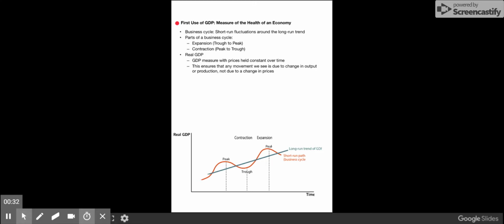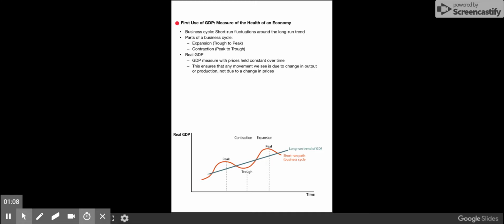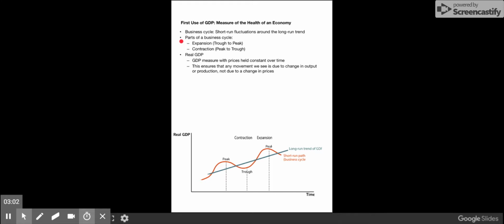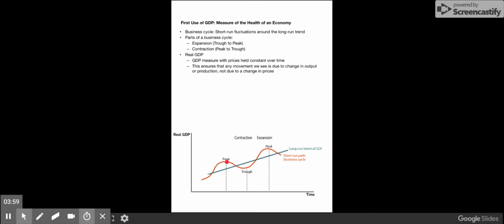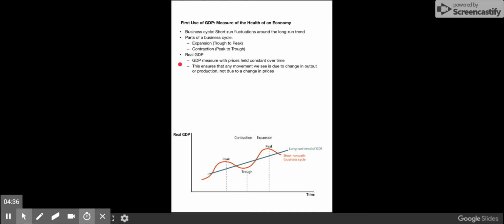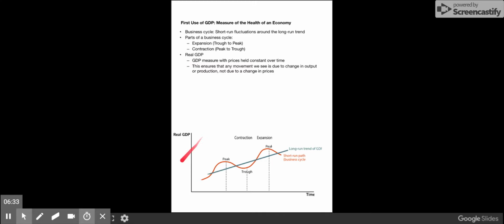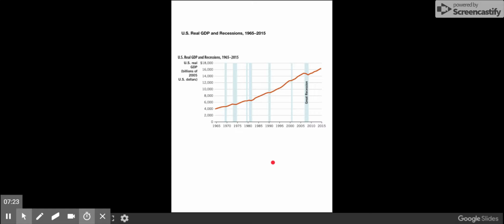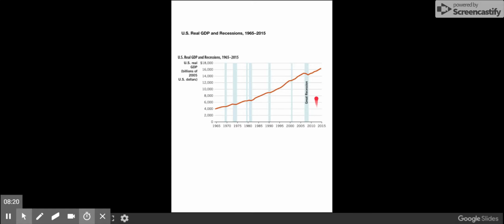EC 203 - Ch 6 - Video 4 - Use of GDP